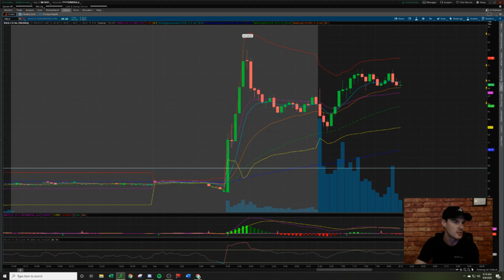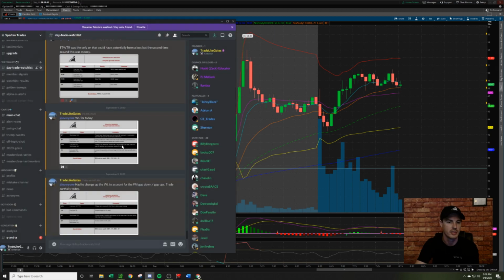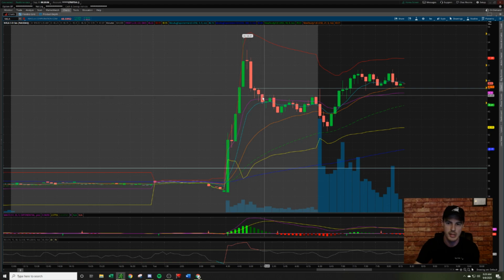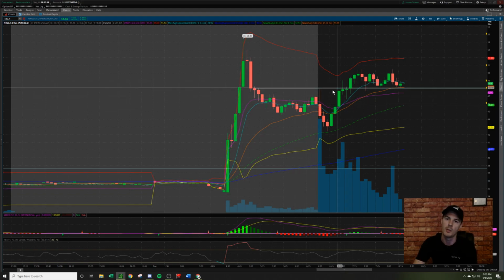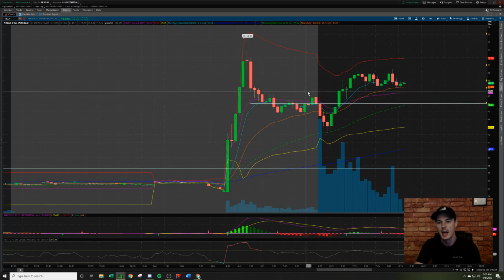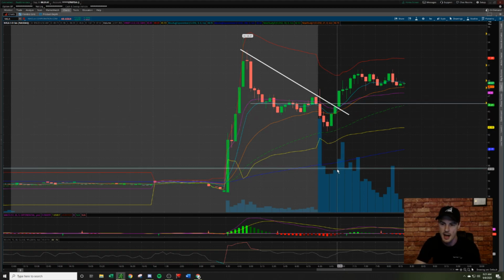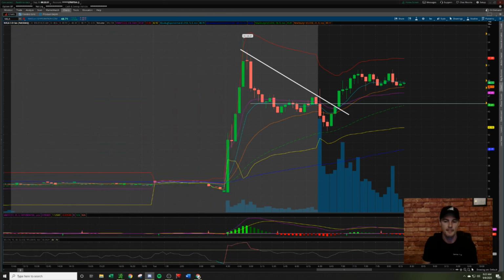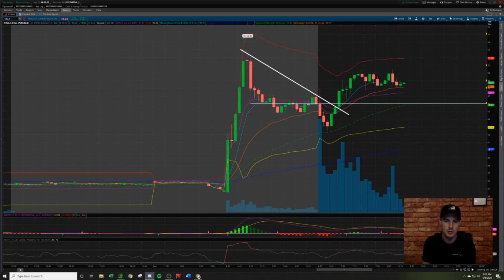Trade Breakdown: $1,716 PROFIT Day Trading $NKLA